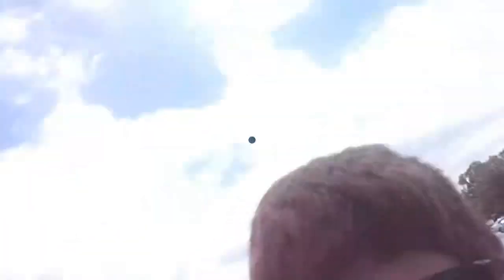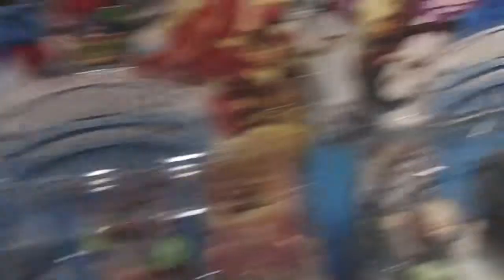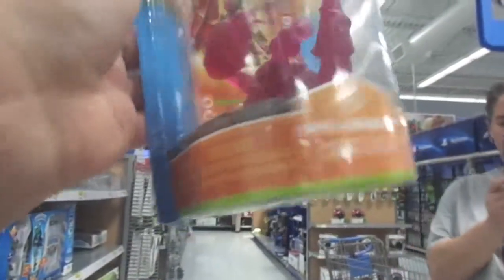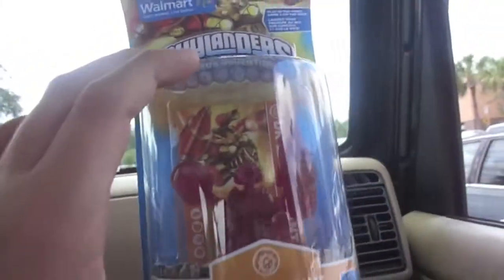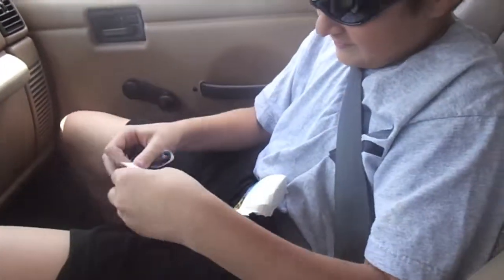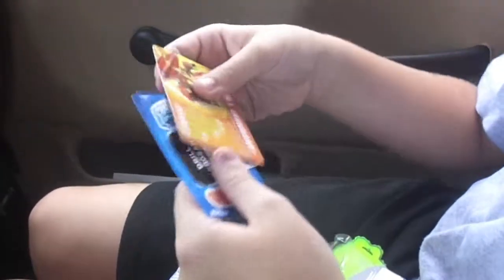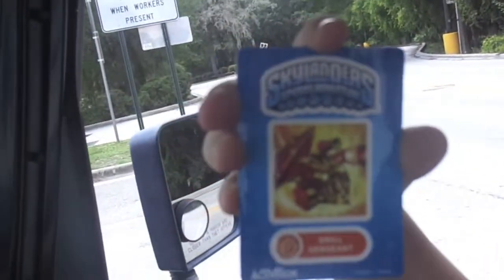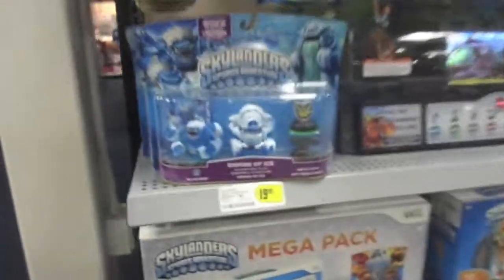Skylander Hunting Ep.2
I do like chicken